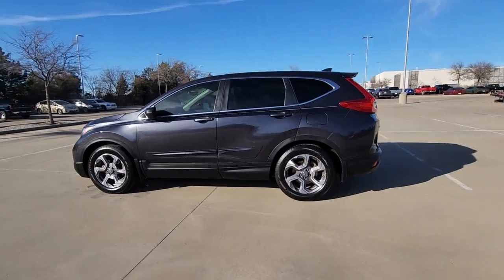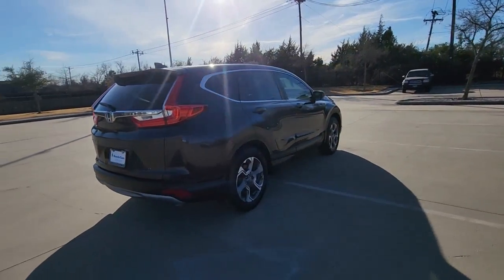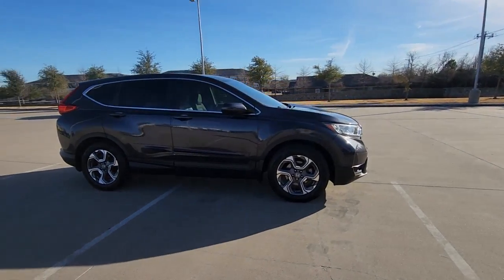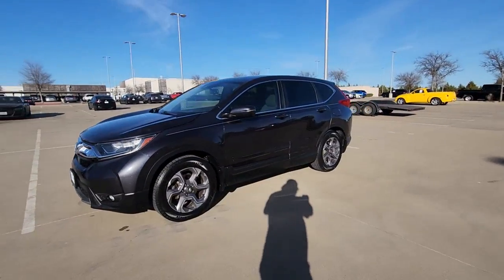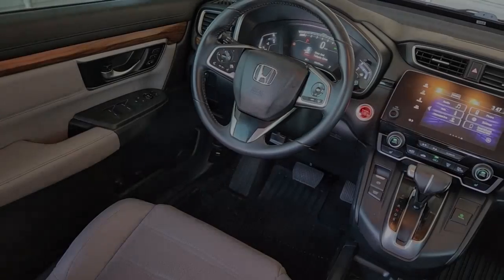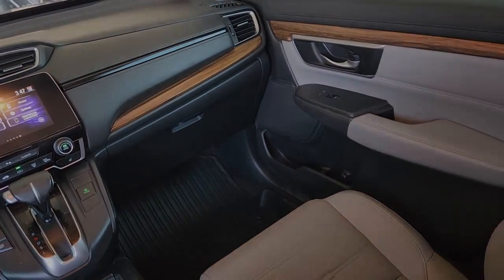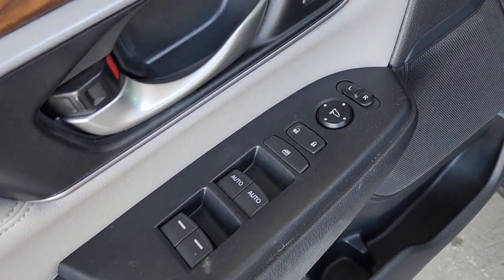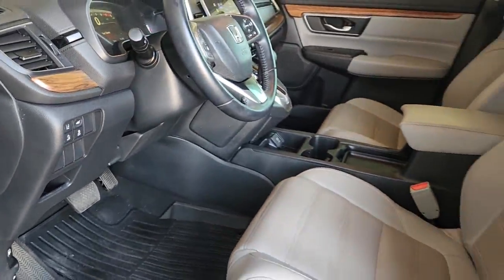2017 Honda CR-V Rockwall, Plano, Garland, Mesquite, Greenville, TX HL006913A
Gunmetal Metallic Used 2017 Honda CR-V EX-L 2WD available in 1550 I-30 Frontage Road, Rockwall, Texas at Honda Cars of Rockwall. Servicing the Rockwall, Plano, Garland, Mesquite, Greenville, TX area.

EX-L trim Gunmetal Metallic exterior and Gray interior. EPA 34 MPG Hwy/28 MPG City! Moonroof Heated Leather Seats Back-Up Camera Aluminum Wheels Turbo Charged Power Liftgate. KEY FEATURES INCLUDE: Leather Seats Sunroof Power Liftgate Heated Driver Seat Back-Up Camera. Honda EX-L with Gunmetal Metallic exterior and Gray interior features a 4 Cylinder Engine with 190 HP at 5600 RPM*. EXPERTS RAVE: Edmunds.coms review says The industry-wide transition to electric-assist steering hasnt always been a smooth one. Happily the CR-Vs setup is a standout in this class providing proper levels of assist when turning and a generous helping of precision.. Horsepower calculations based on trim engine configuration. Fuel economy calculations based on original manufacturer data for trim engine configuration. Please confirm the accuracy of the included equipment by calling us prior to purchase.